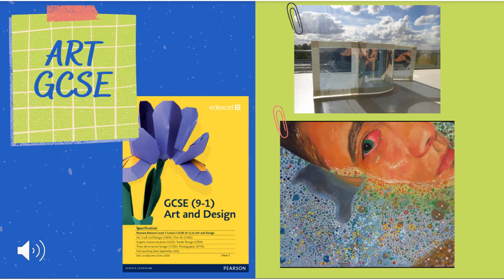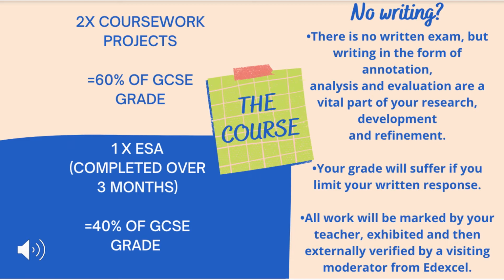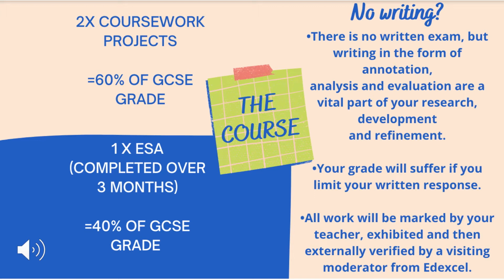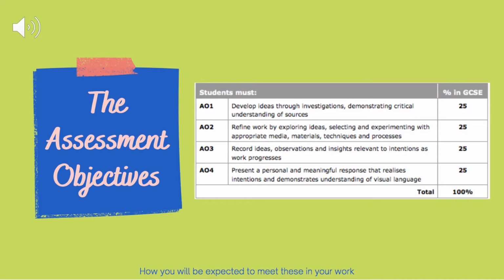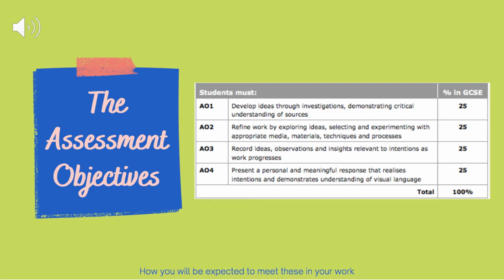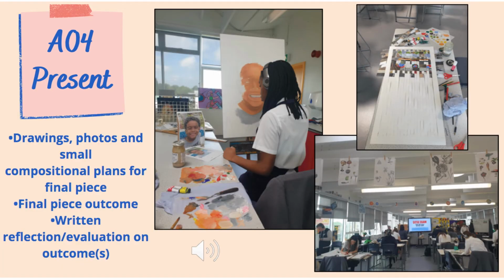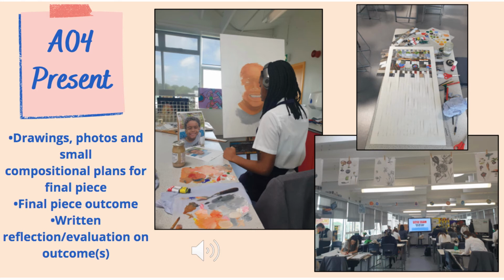Art Y9 Options